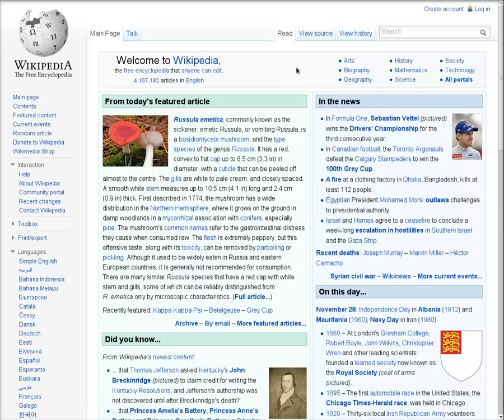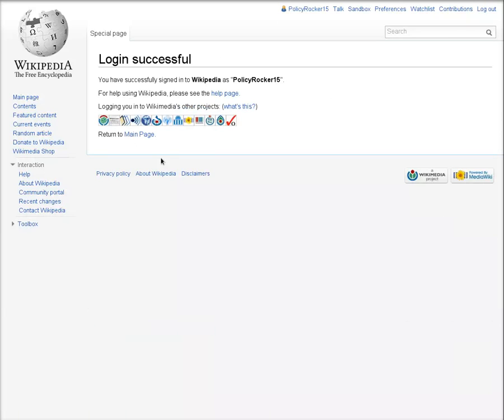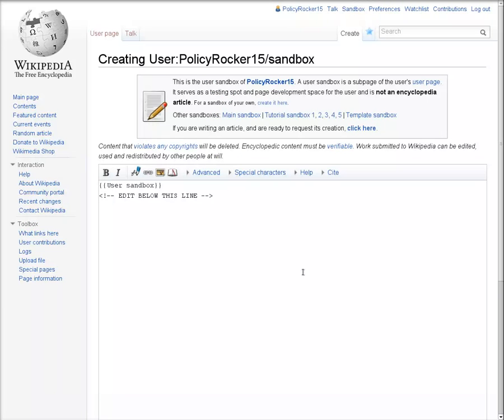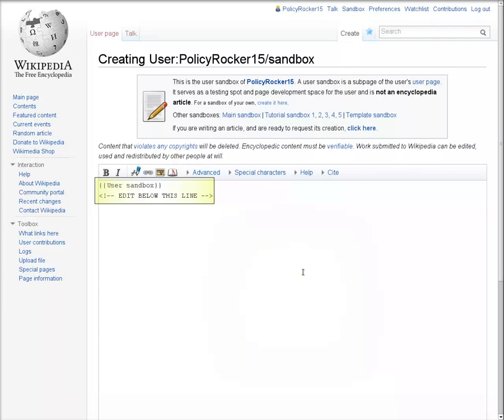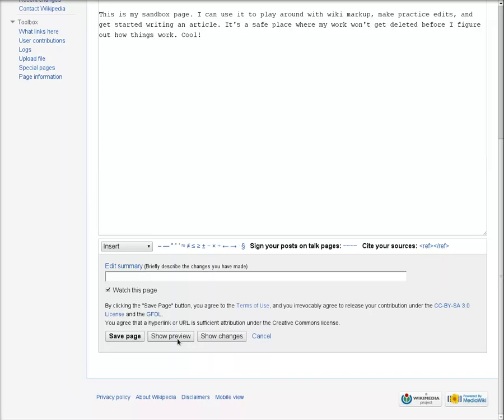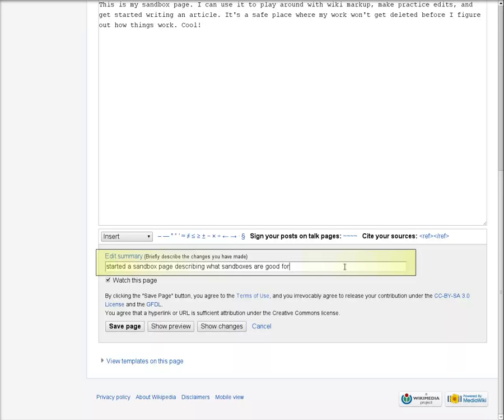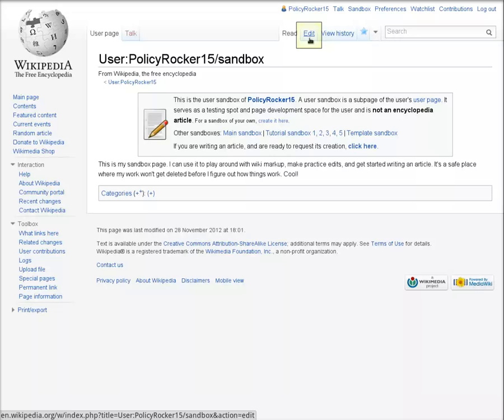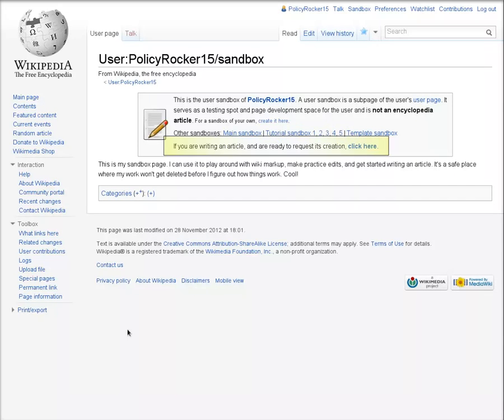Wikipedia editing basics: Sandboxes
How to start an a sandbox page to play around with wiki markup or start an article draft